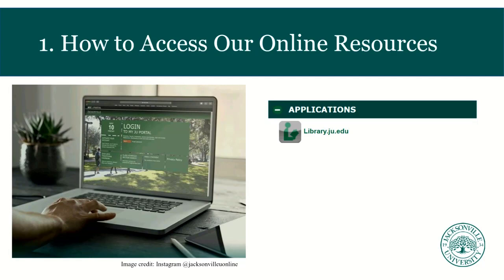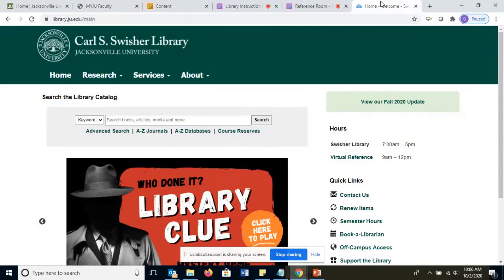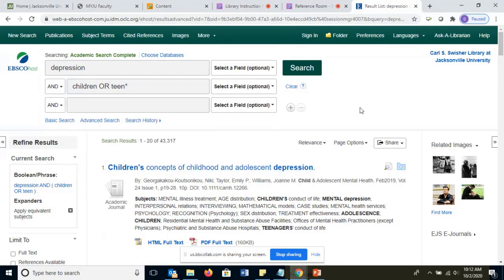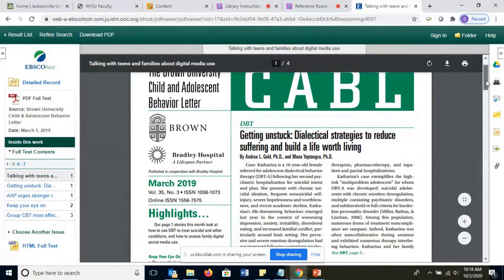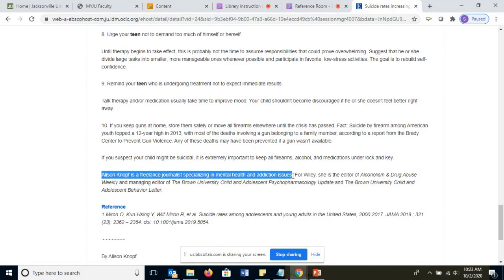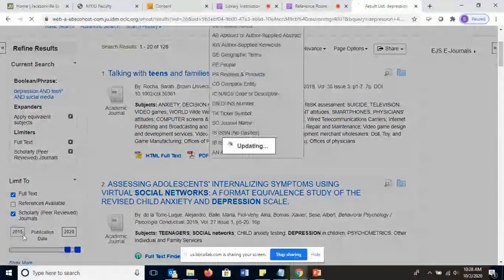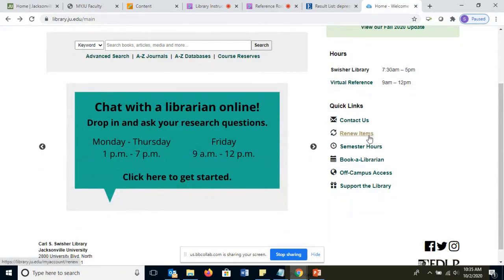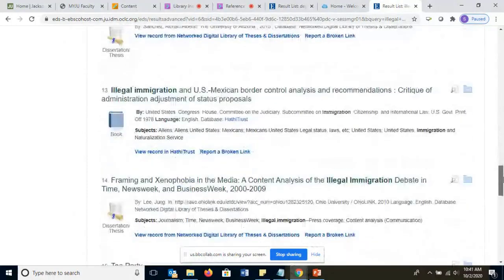Library Overview and Basic Database Research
In this video, students will learn how to search library databases to find scholarly, peer-reviewed articles.  The librarian will also discuss search tips, evaluating a source, and limiting results to full text.  In addition, a brief introduction to searching the library catalog is also presented.